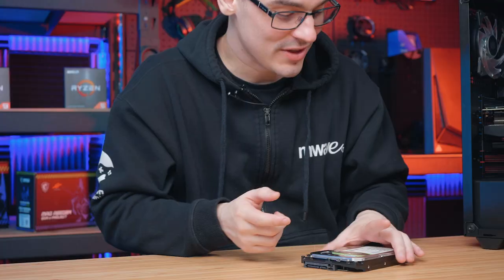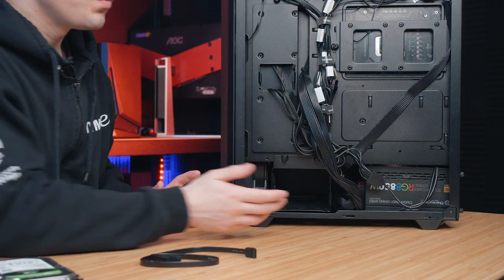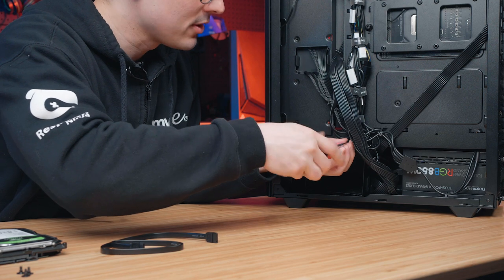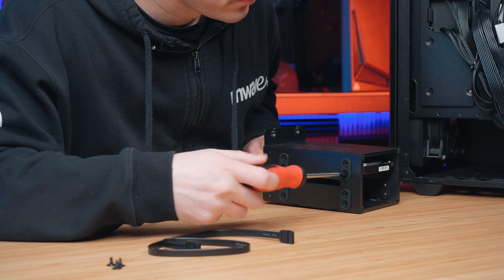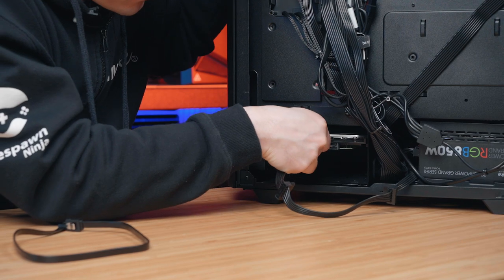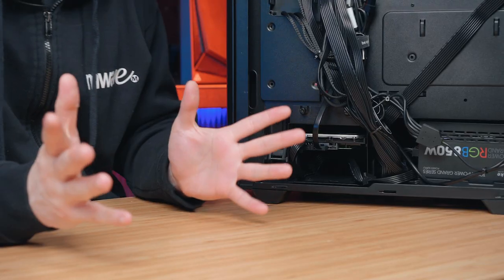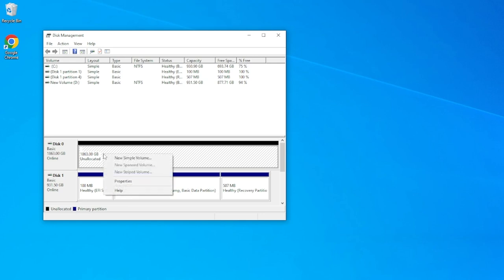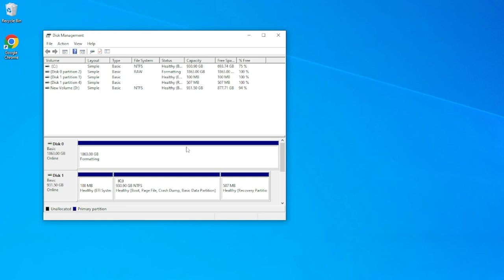How to Install and Initialise a 3.5" SATA HDD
In this video, join Mwave host, Robert Edmond, as he shows us how to install and initialise a 3.5" SATA HDD. The initialisation process is done using Windows 10 and has a similar process for all types of storage devices.

Timestamps:

0:00 Introduction
0:26 What do we need to Install a 3.5" SATA HDD
0:48 Where can you Mount a 3.5" SATA HDD
0:59 Installation Process
2:05 Connecting the SATA Data and Power Cables
3:10 Initialising your New Drive using Disk Management on Windows 10
4:10 Find Out More

The 3.5" SATA Hard Drive featured in this video is the Seagate ST2000DM008 2TB BarraCuda 3.5" 7200RPM SATA3 Desktop Hard Drive

The PC case featured in this video is the be quiet! Pure Base 500DX RGB Tempered Glass Mid-Tower ATX Case - Black